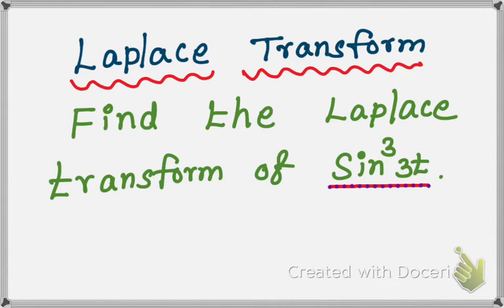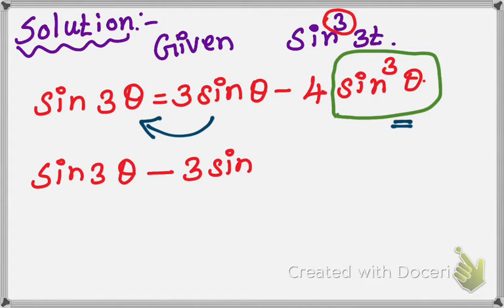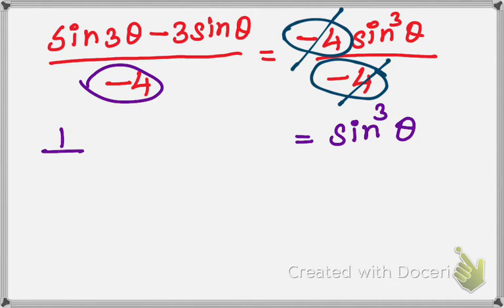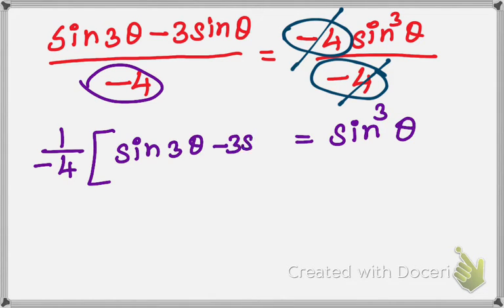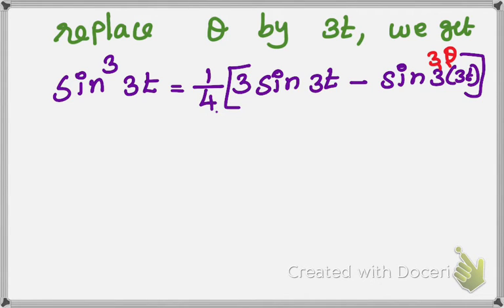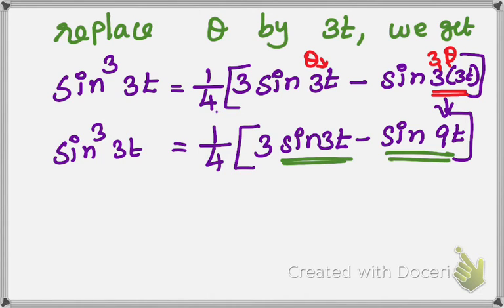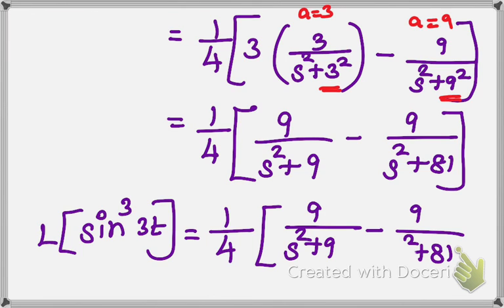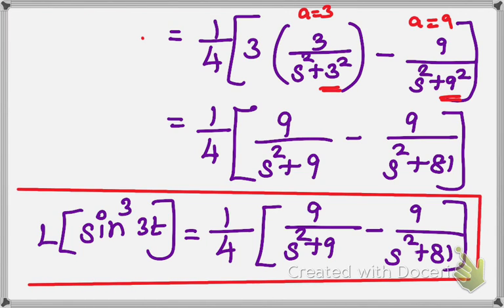Find the Laplace transform of Sin^3 3t in Tamil|| Unit - Laplace transform||Engineering Mathematics.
Unit : Laplace Transform,
Topic : Laplace transform of standard functions,
Syllabus :Mathematics -2 || Engineering Mathematics.
Reference :
1) Find the Laplace transform of Sin at .